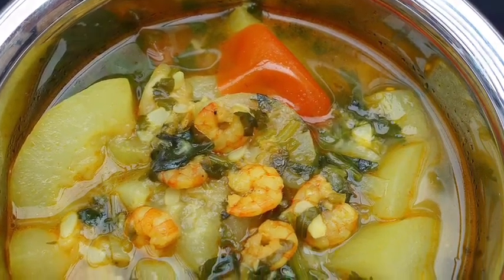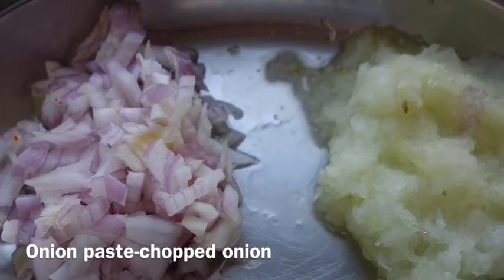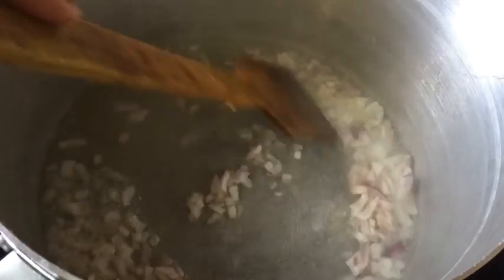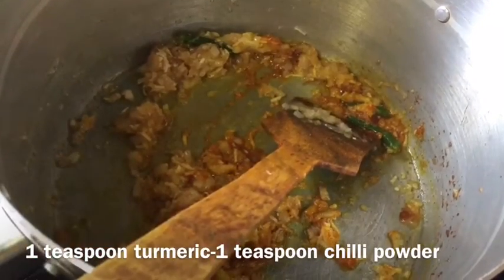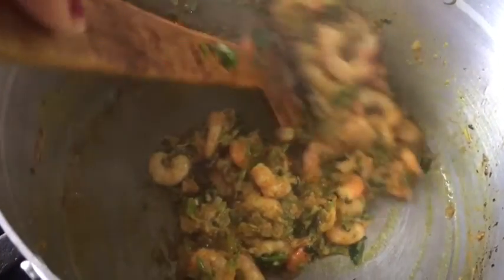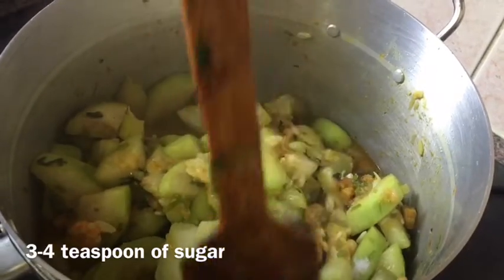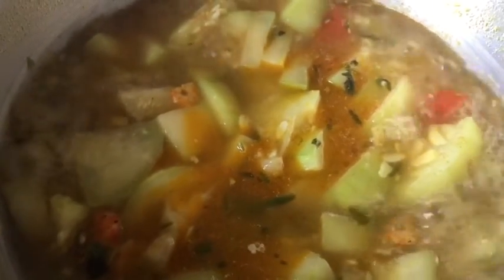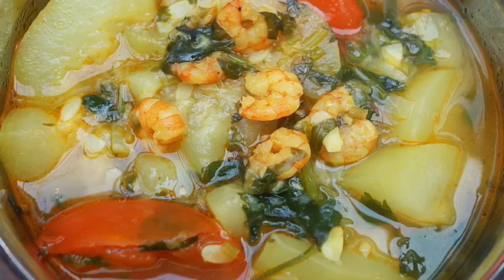Bottle Gourd-Shrimp Curry (Lau-Chingri)